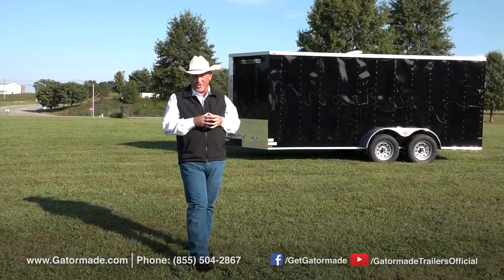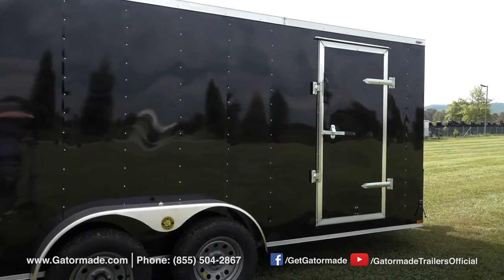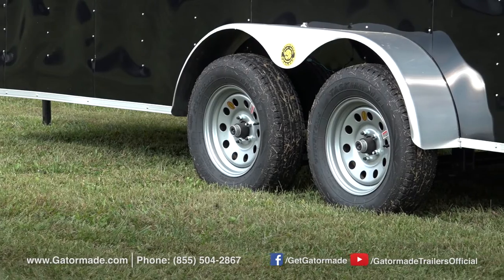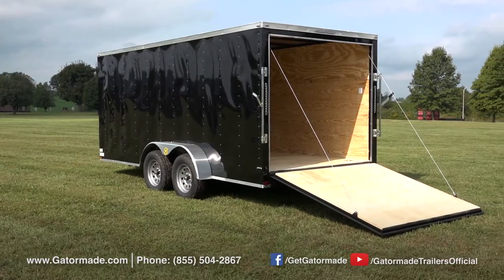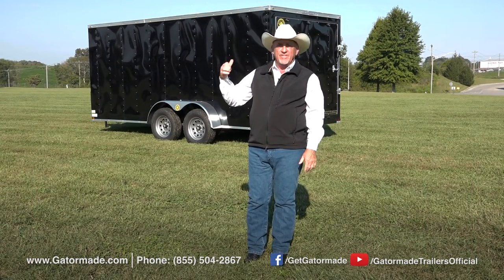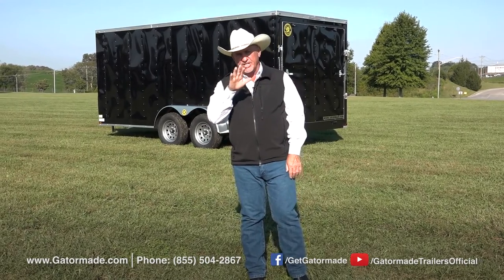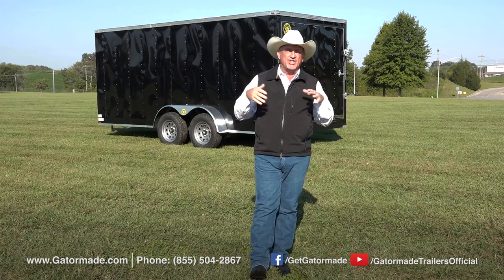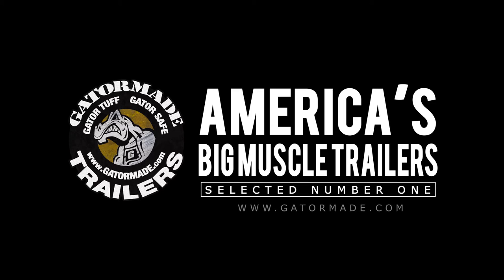Gatormade 7x16 V Nose Cargo Enclosed Trailer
The Gatormade Enclosed Trailers are designed with side entry doors, and your choice of double opening barn doors or a rear ramp door for loading. This cargo trailer also features a durable exterior aluminum skin, heavy-duty 3/4 inch plywood flooring, dual 3,500 lb axles with 4 wheel breaks, an interior light, a durable powder coat finish 4 floor mounted d-rings and a roof vent. This cargo trailer boasts a GVWR of 7,000 lbs and a cargo carrying capacity of 5,000 pounds. However, axle upgrade packages are available if you need a cargo trailer with a heavier carrying capacity.